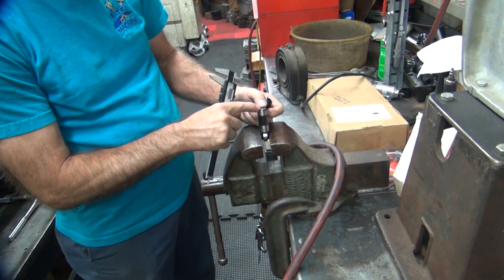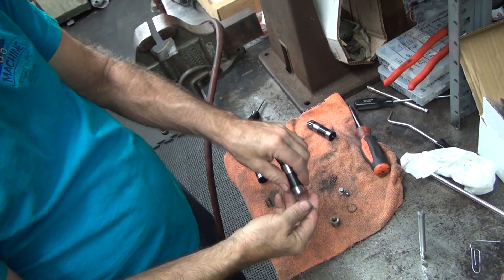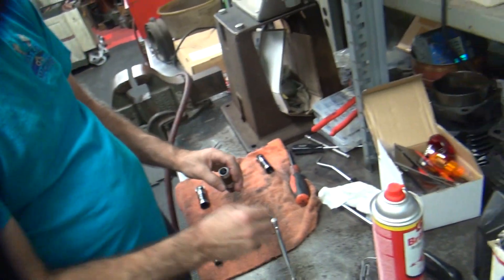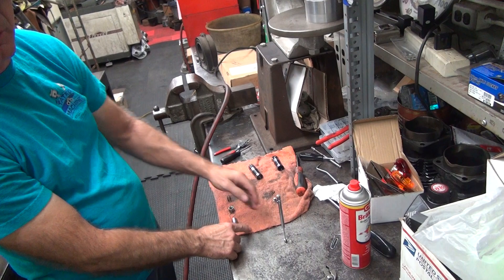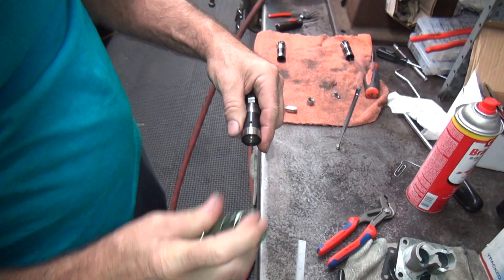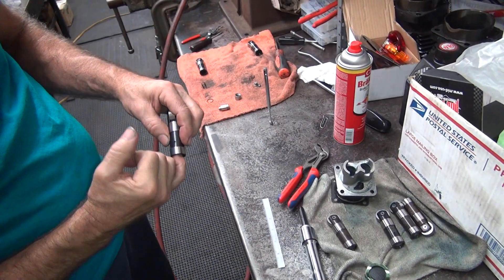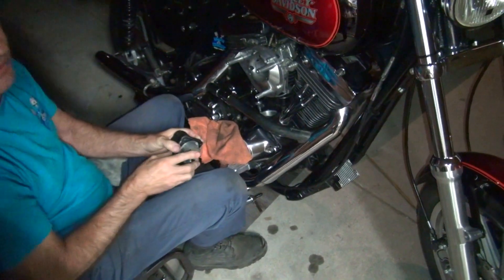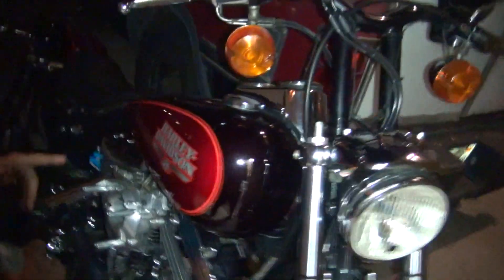#221 1988 fxr fixing the lifter noise repair pushrod adjustment cam change fxrs harley tatro machine